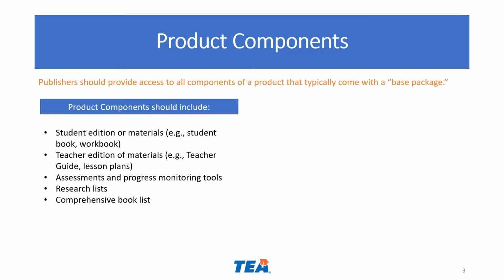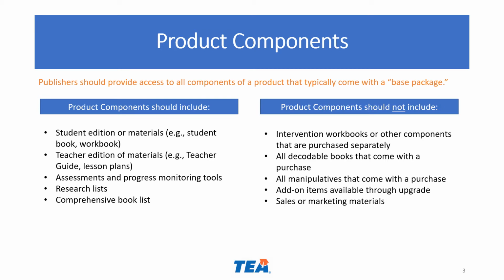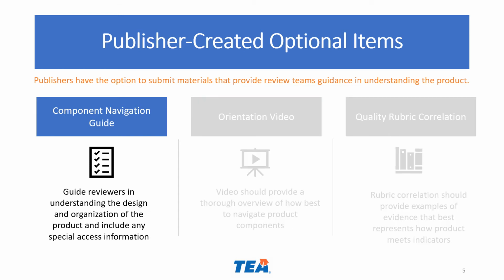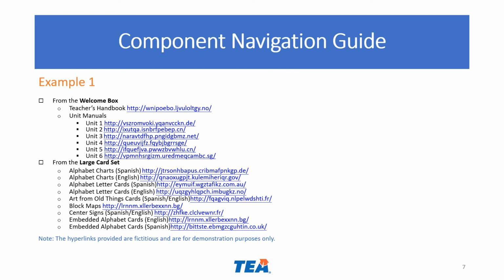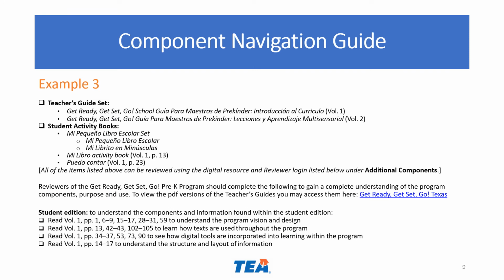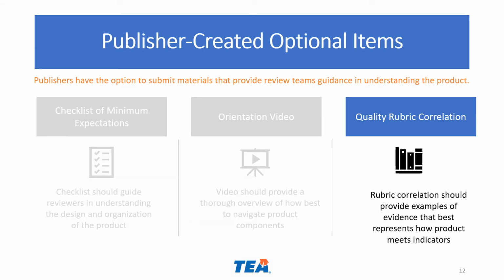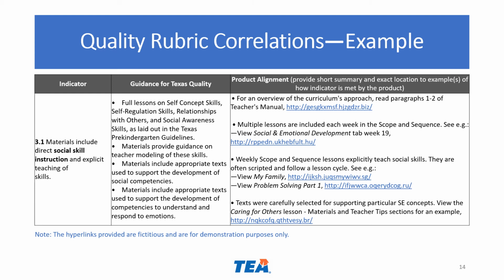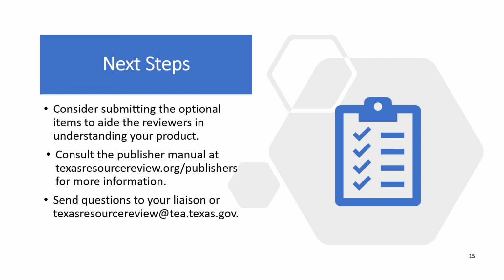Texas Resource Review—Optional Items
This training module explains the three optional publisher deliverables for the Texas Resource Review.